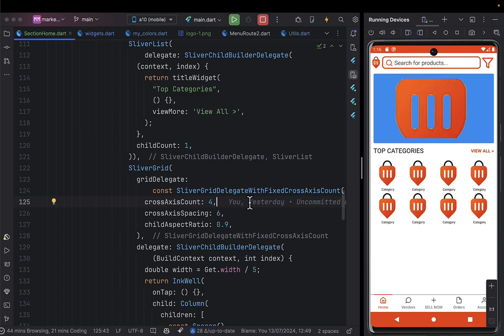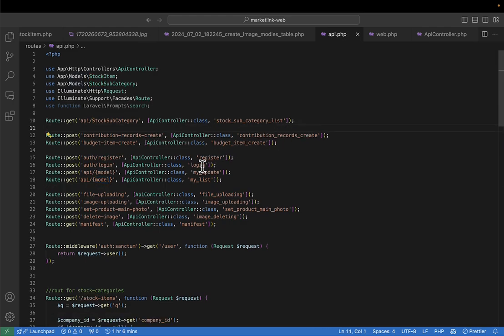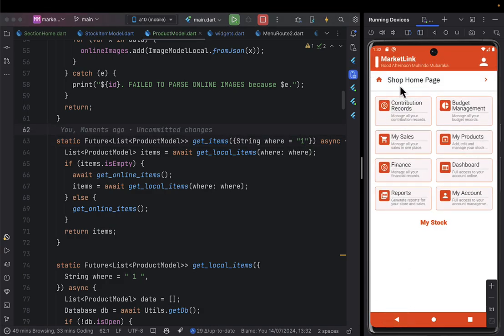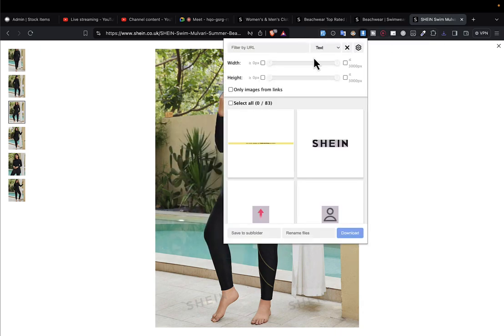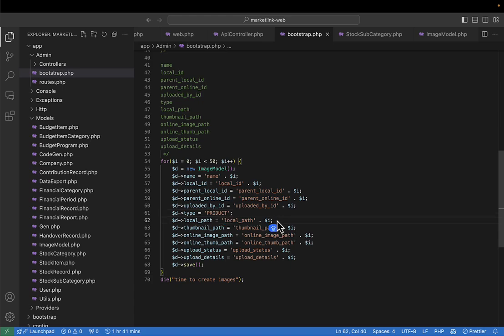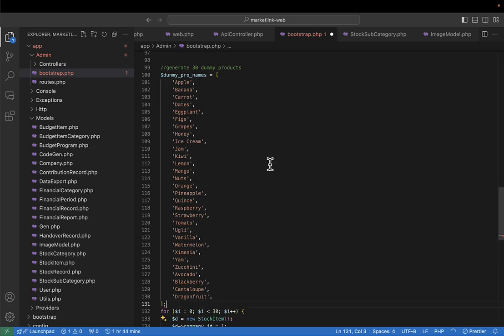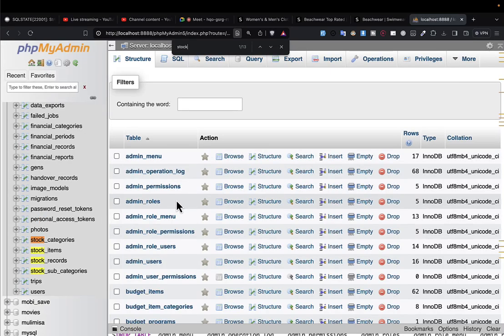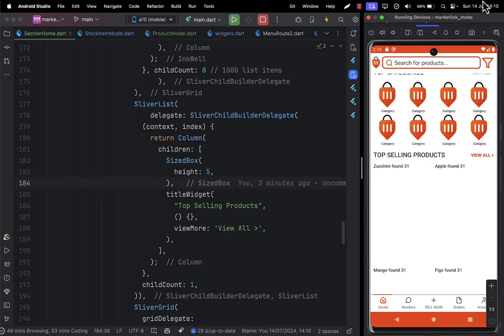MarketLink - Part 15: Products Dummy Content Generation Using Mobile App with Laravel & Flutter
Welcome to Part 14 of the MarketLink series! In this video, we’ll guide you through generating dummy content for products in your mobile app using Laravel & Flutter. This tutorial will cover:
1. Setting Up Dummy Content: Learn how to create and populate your app with dummy product data for testing and development.
2. Integrating with Laravel: Understand how to manage and store dummy content using Laravel.
3. Displaying Dummy Products: Discover how to effectively display the dummy products within your Flutter app.
By the end of this video, you’ll have the skills to generate and manage dummy content for products, making it easier to develop and test your app’s features.
• Detailed Walkthrough: Step-by-step instructions to help you generate and manage dummy content.
• Best Practices: Learn the best practices for creating and using dummy data for development and testing.
• Enhanced Development Process: Improve your development workflow by using realistic dummy content.
Download the source code: [link to source code]
Happy coding!

DOWNLOADS:
Web code